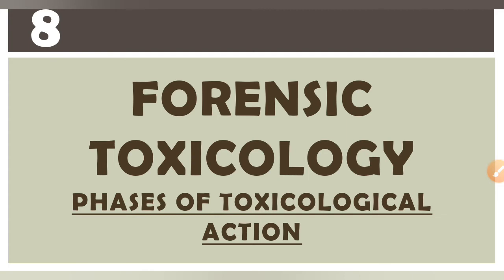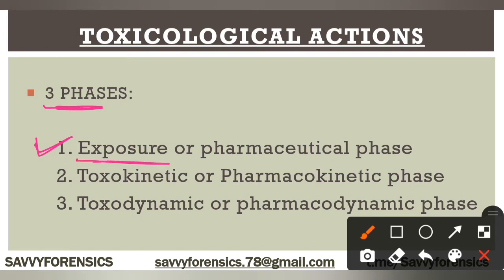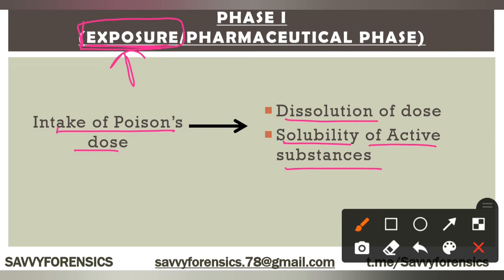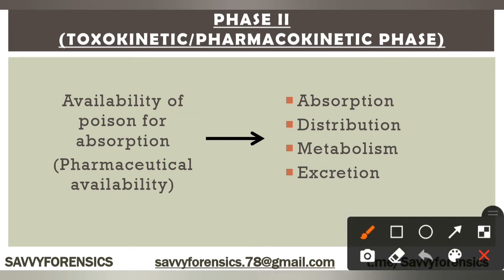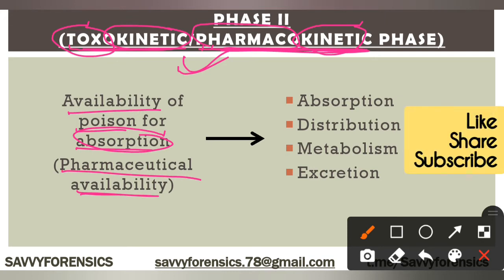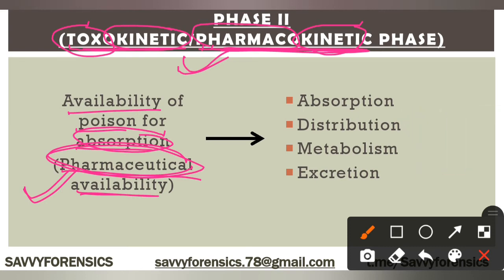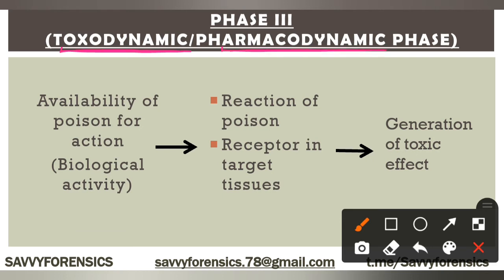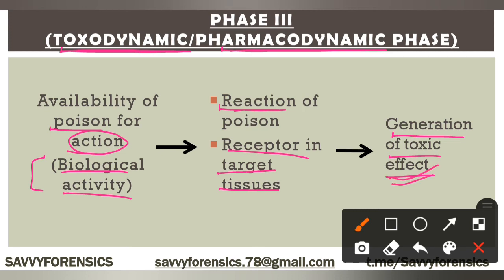Phases of Toxicological Actions|Forensic Toxicology|Part-8